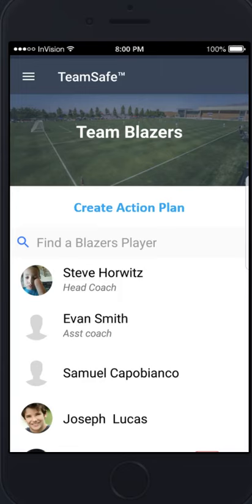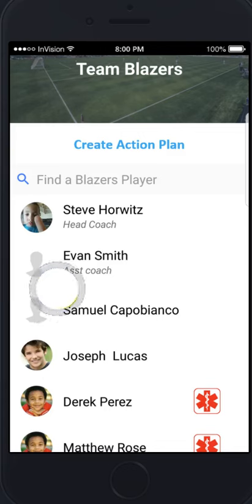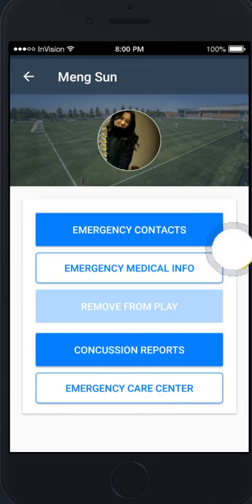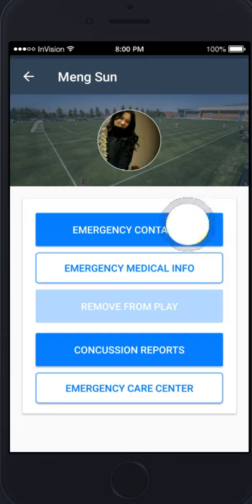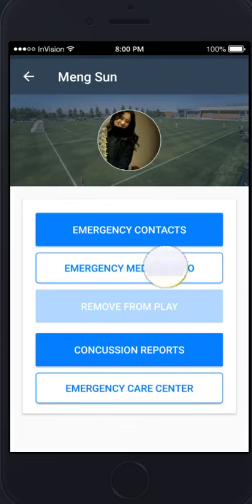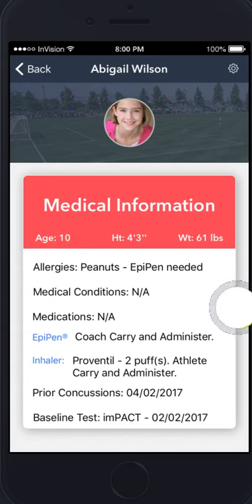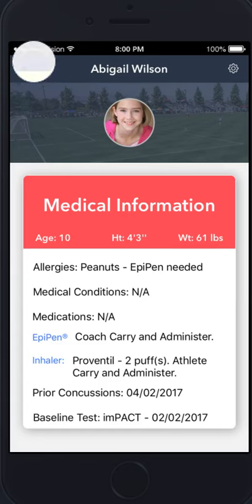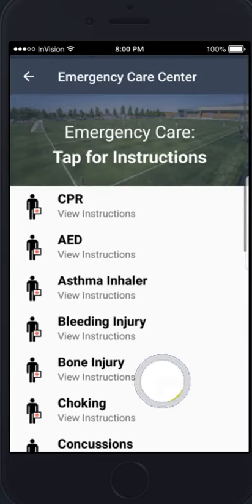Coach Team Roster and Player Profile